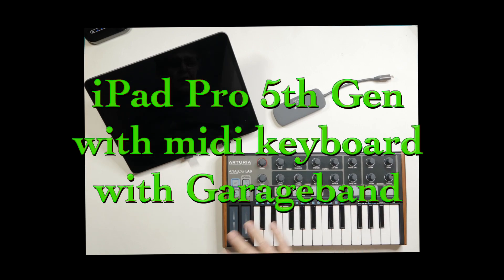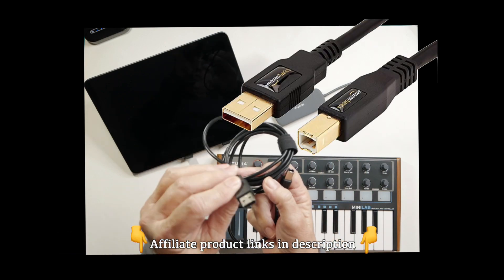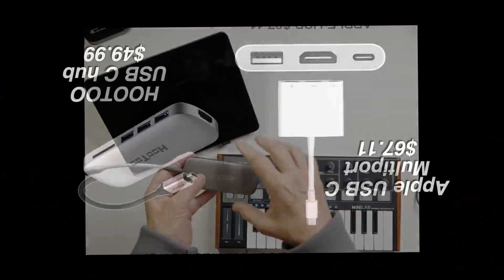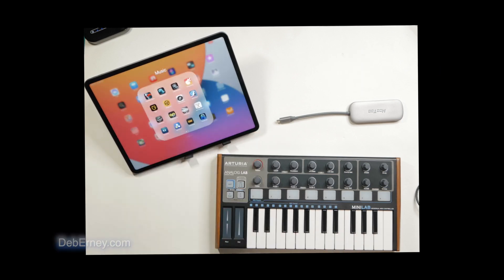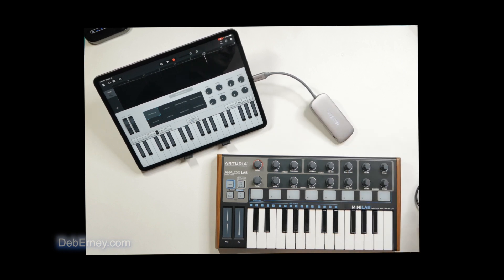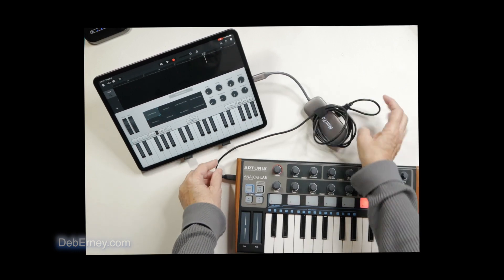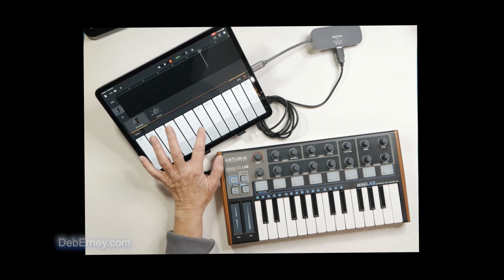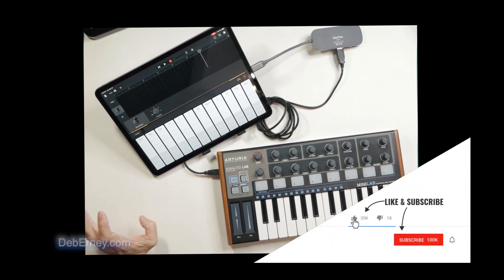iPad with Midi keyboard using Garageband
Using an older Midi Keyboard I was able to connect it to my iPad Pro  with Garageband using a USB C hub

HOOTOO USB C HUB $49.99
IPAD PRO 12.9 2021 $1,099.99
ARTURIA MINI LAB KEYBOARD
USB printer cable
APPLE USB-C MULTIPORT $67.11